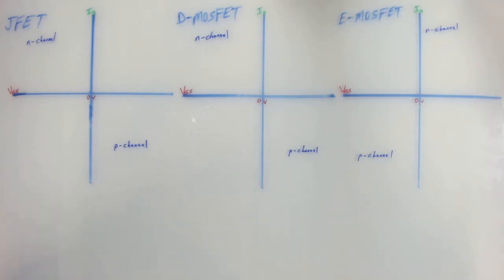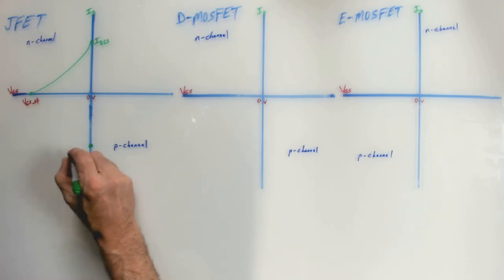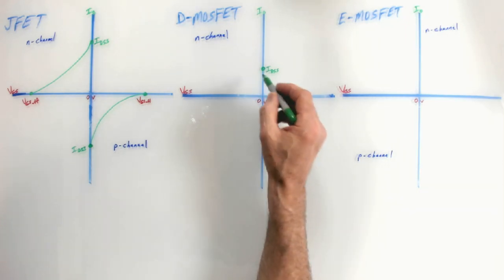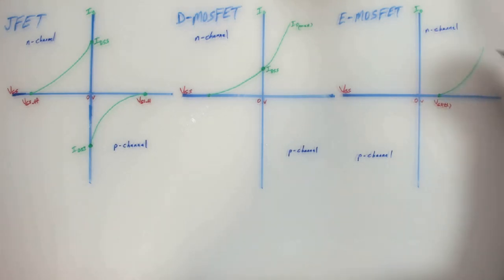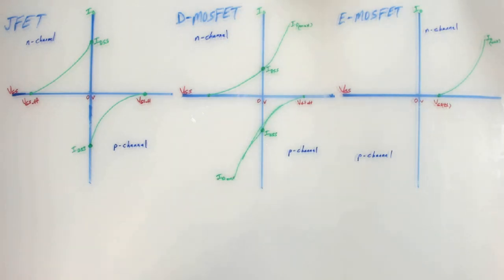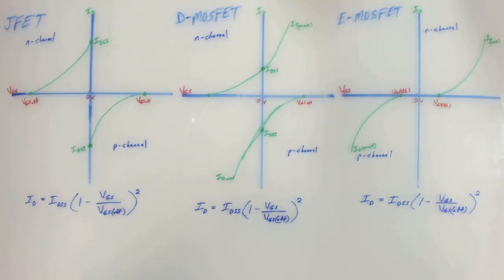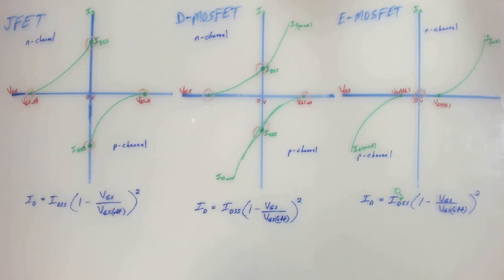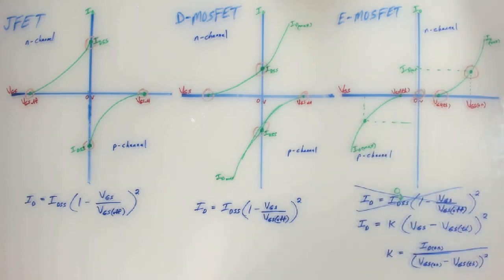FET types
A basic look at the functioning of different types of FETs.
(somewhat fuzzy - still working on the camera and lighting, sorry about that, it's tricky)